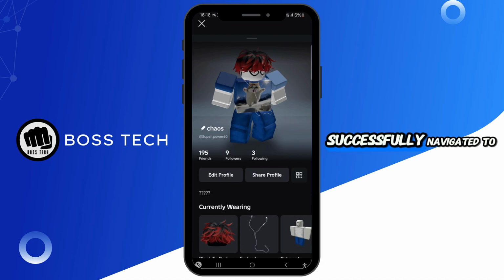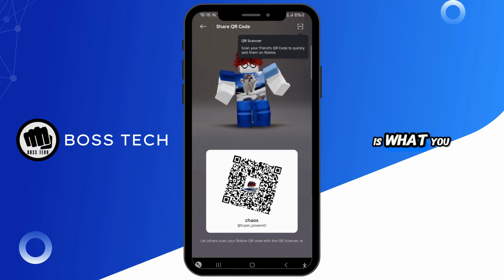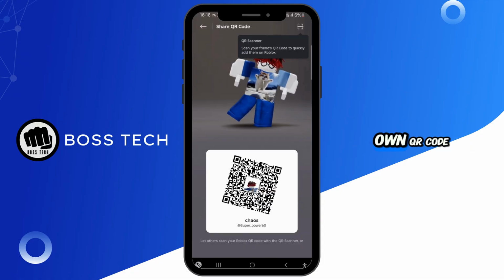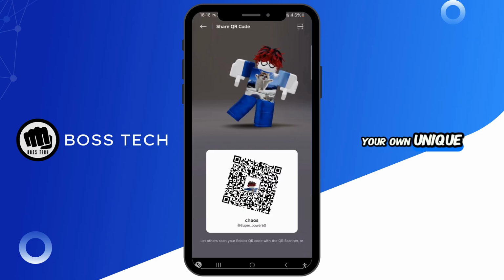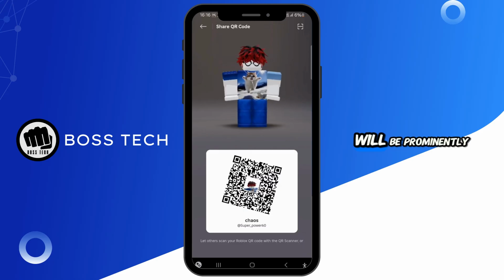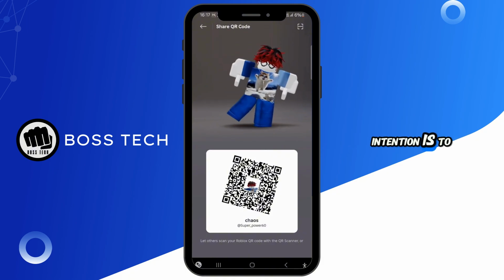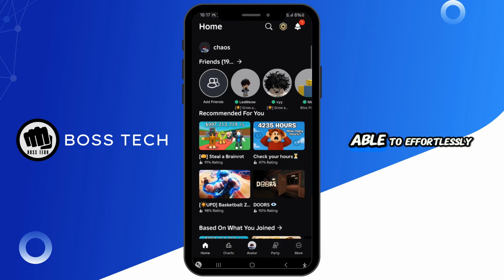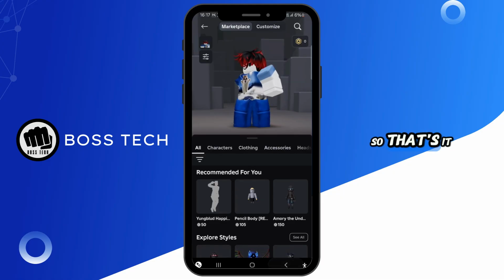How to Scan QR Code in Roblox (2025 Tutorial)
Need to scan a QR code in Roblox? This 2025 tutorial shows you how to scan QR codes in Roblox step by step. Learn how to redeem items, join servers, and use QR features in Roblox. Also covers how to redeem Roblox QR code, Roblox QR code scanner, and Roblox code entry 2025.

Timestamps:
0:00 Introduction
0:10 How to Scan QR Code in Roblox